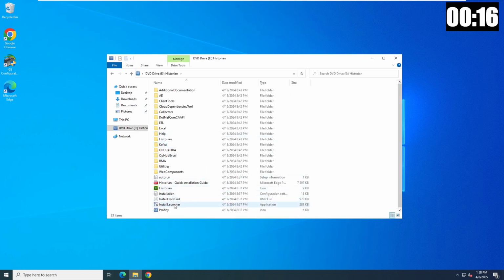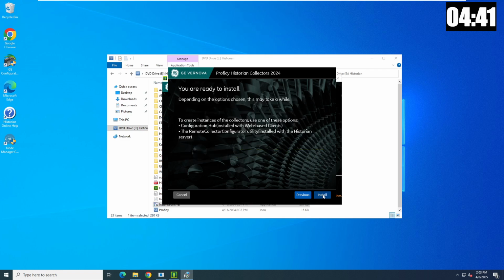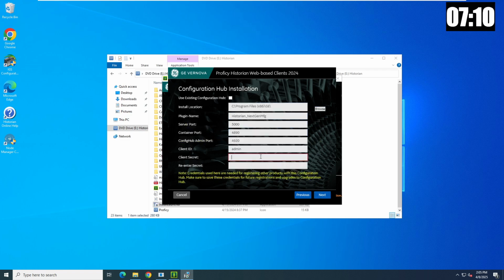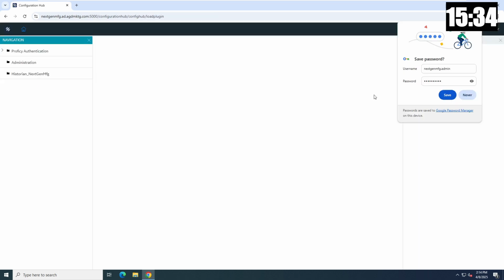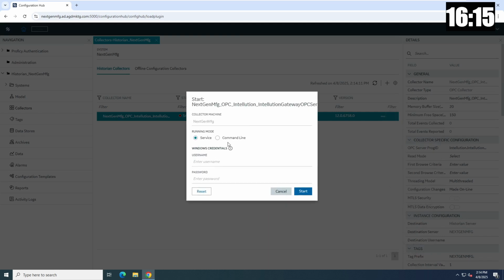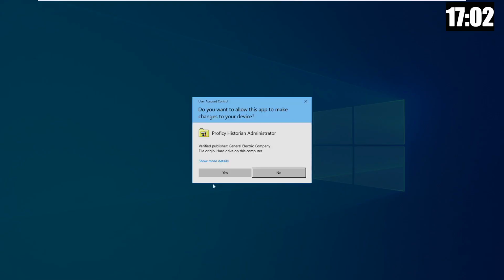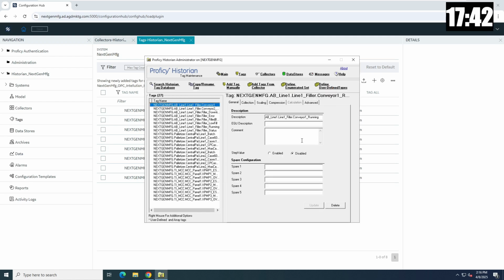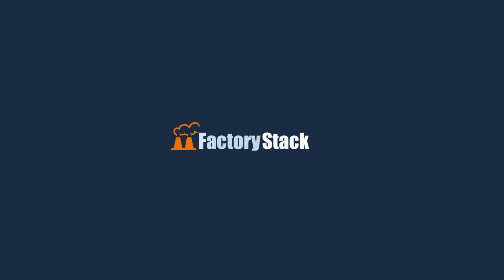GE Historian 2024 – Full Install in 15 Minutes | Fast Historian Setup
The GE (formerly Proficy) Historian is an enterprise-level historian that can be installed in 15 minutes.  In under 20 minutes you can install, configure, and collect data from multiple PLCs.

🧠 What You'll Learn:
- How to install GE Historian 2024 step-by-step
- Configuring OPC data sources
- Connecting to PLCs for real-time data collection

🔧 Tools Used:
- GE Proficy Historian 2024
- Configuration Hub
- OPC DA Server

📁 Download Links & Resources:
Coming soon...

⏱️ Timestamps:
00:00 Intro
00:16 GE Historian 2024 Install Begins
00:52 GE Historian 2024 Collector Install Begins
01:14 GE Historian 2024 Web-Based Client Install Begins
02:07 Configuration Hub - Begin Configuration
02:39 Configuration Hub - Add OPC Collector
03:09 Configuration Hub - Start OPC Collector
03:25 Configuration Hub - Add Tags for collection
04:08 Classic Administrator - Add more tags for collection
04:53 Classic Administrator - Verify data collection
05:02 Configuration Hub - Verify data collection